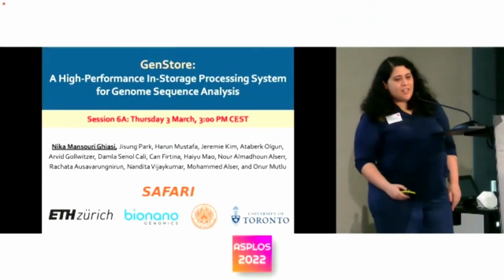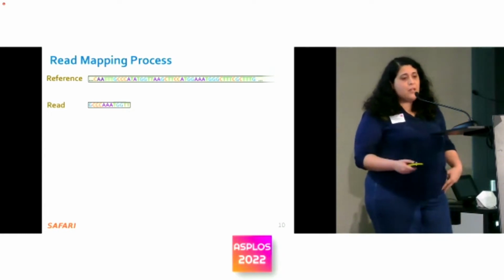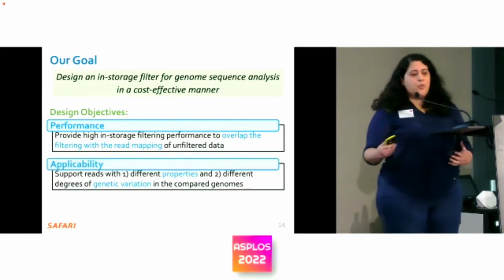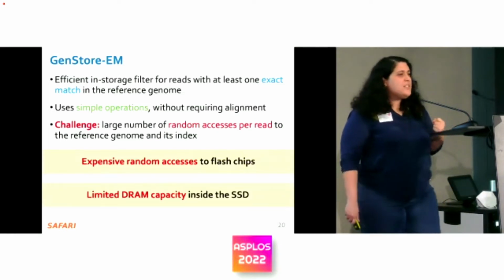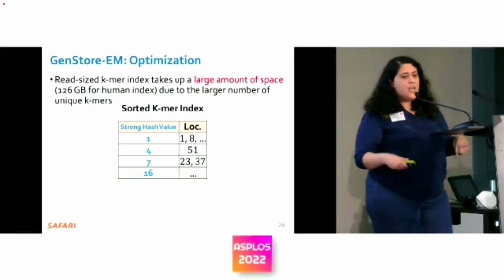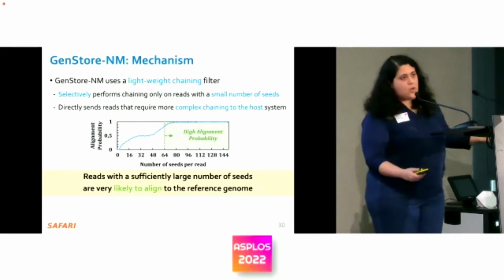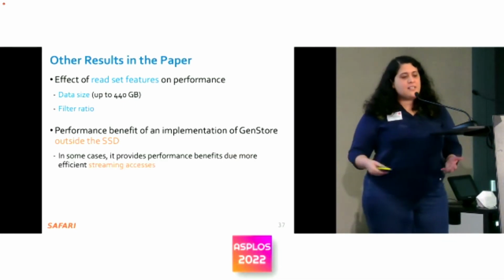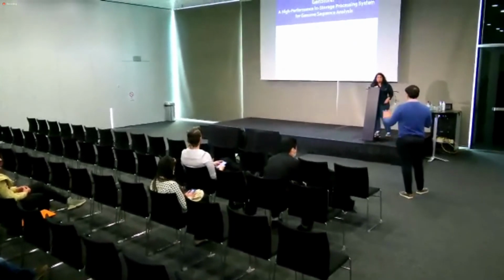GenStore: A High-Performance In-Storage Processing System for Genome Analysis [ASPLOS'22 Talk]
Talk title: "GenStore: A High-Performance In-Storage Processing System for Genome Sequence Analysis"
Full Talk at ASPLOS 2022 by Nika Mansouri Ghiasi
22 minutes

Appears in Architectural Support for Programming Languages and Operating Systems (ASPLOS), Lausanne, Switzerland — Feb 28-March 4, 2022
Session 6A: Accelerating Emerging Applications

Recommended Reading:
Intelligent Architectures for Intelligent Computing Systems